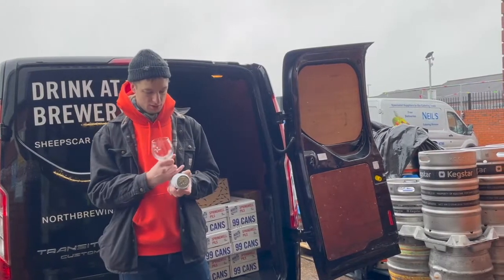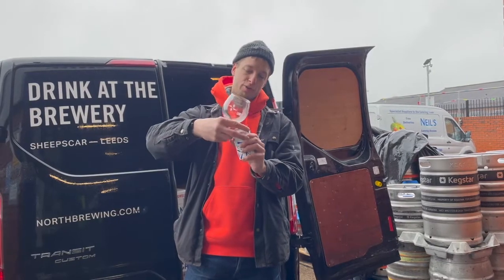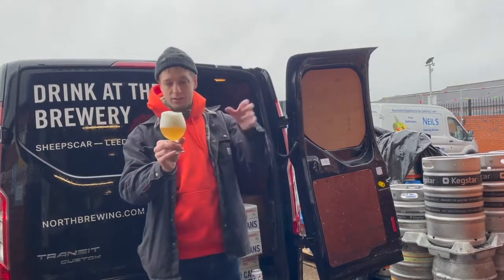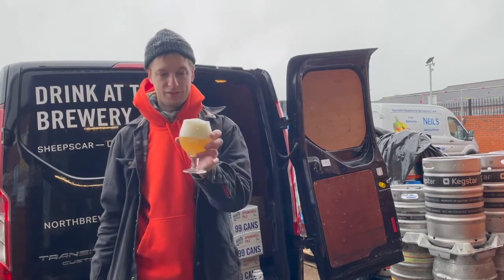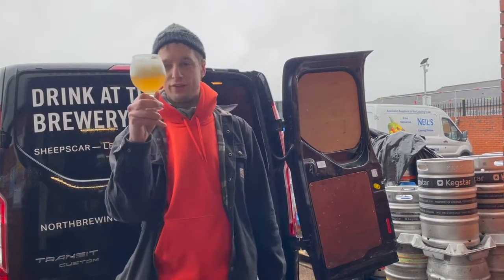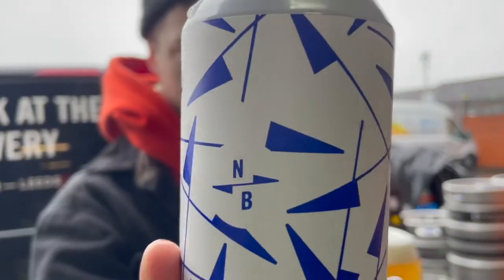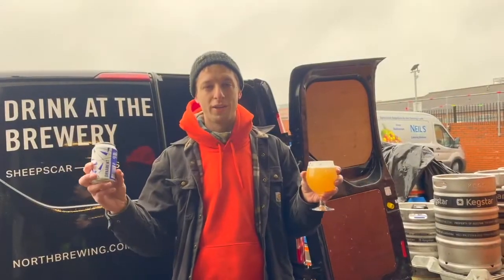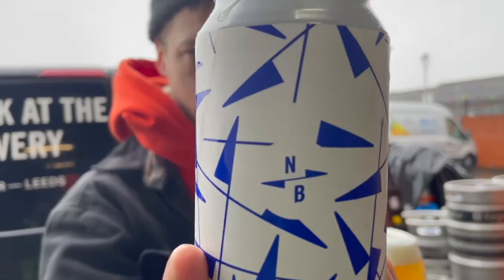Ornament Session Kveik IPA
Light, refreshing, incredibly smooth and full of fleshy pear flavour; it’s Ornament, our 4.1% Session Kveik IPA. DIPAS, TIPAS AND TFG’s are great, but sometimes you just need something nice and easy to kick back with.